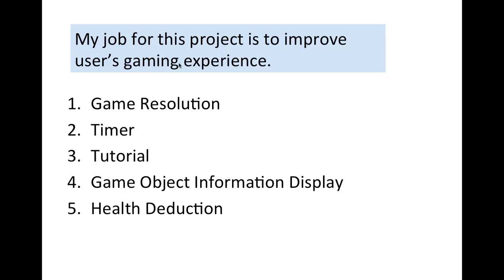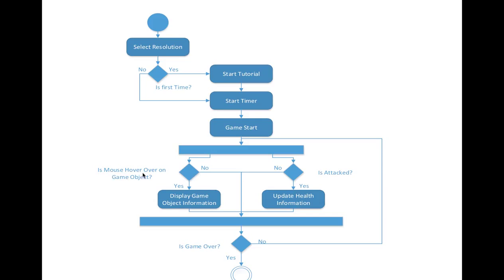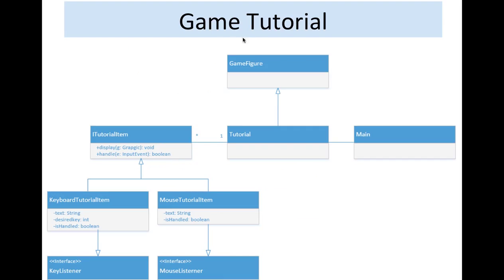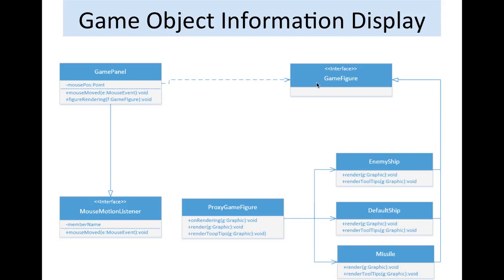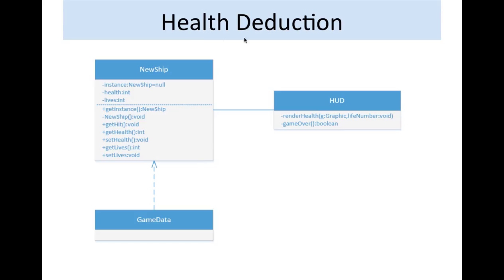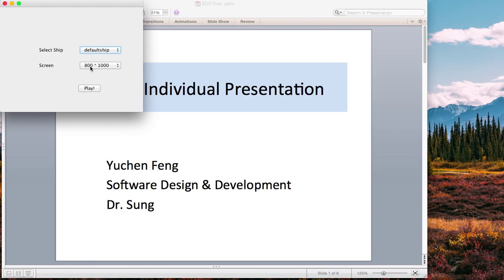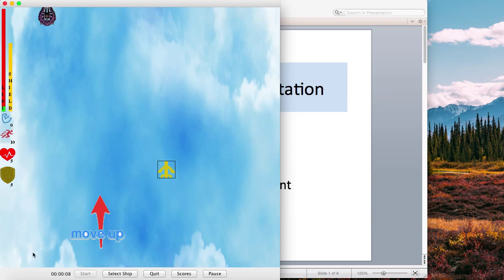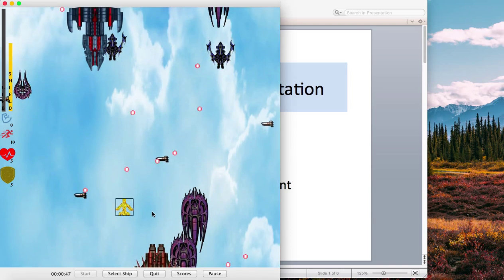Final Individual Demo